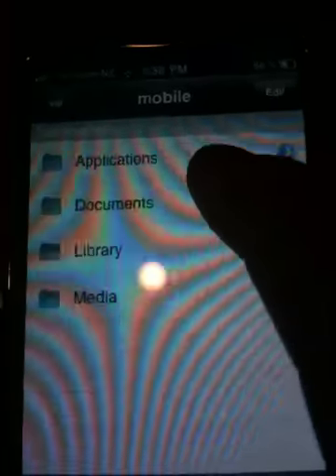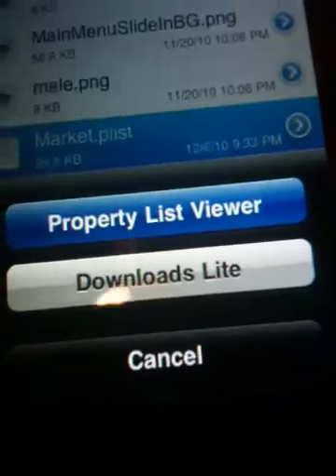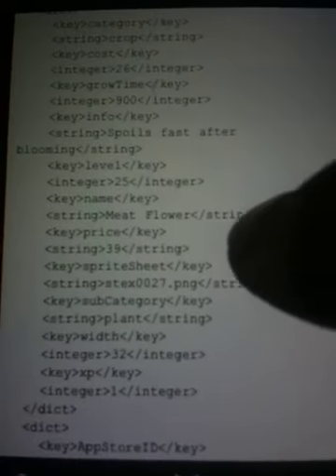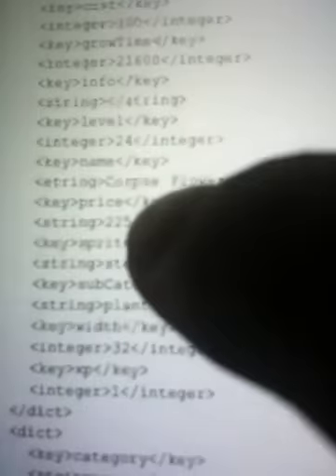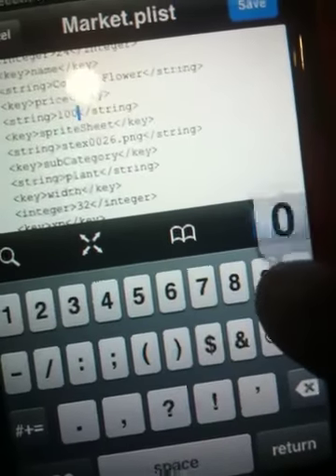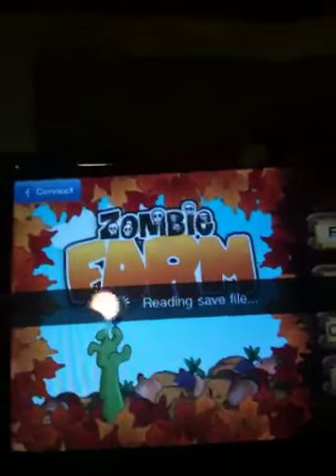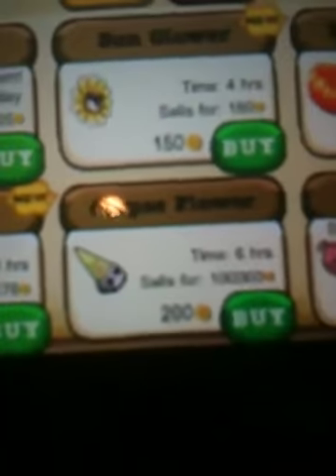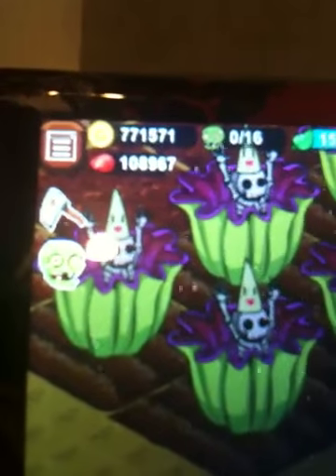Zombie Farm Coins Hack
A simple zombie farm coins hack on the app for iPhone and iPod touch.